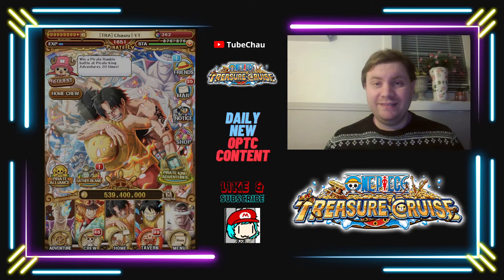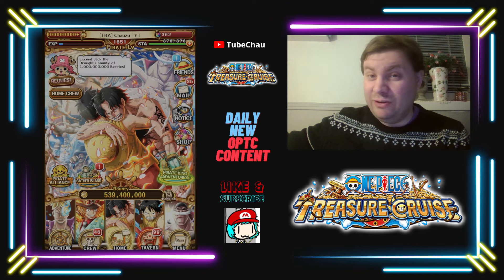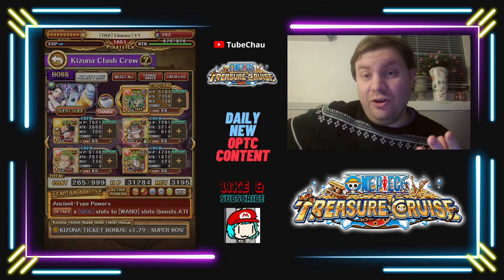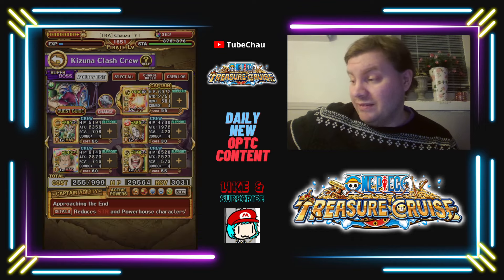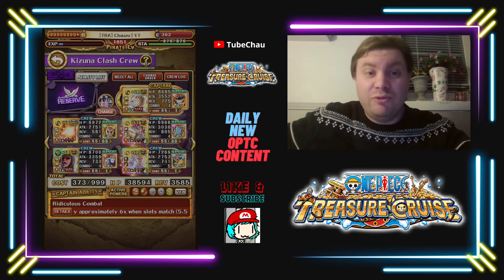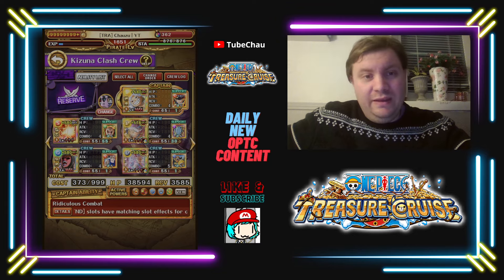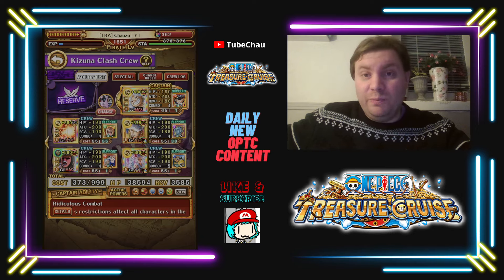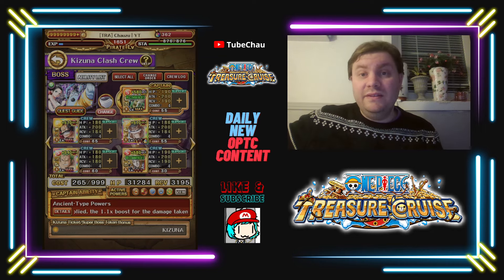World Cruise 2024 Kizuna Clash starts tomorrow! Breaking down the 3* strat! OPTC Analysis